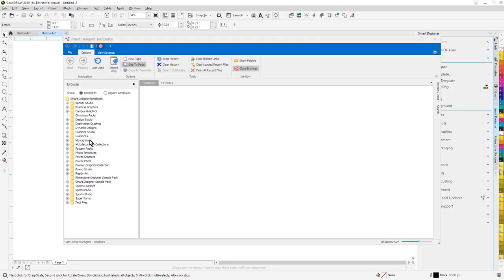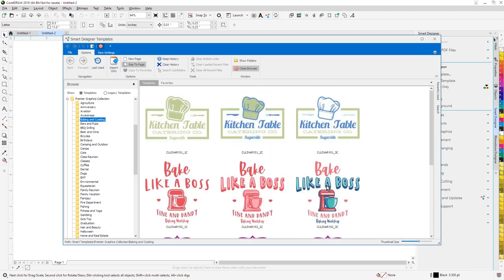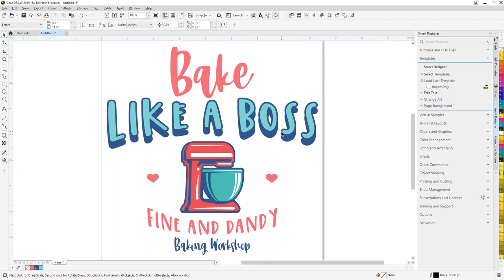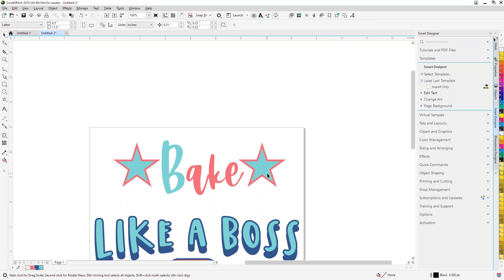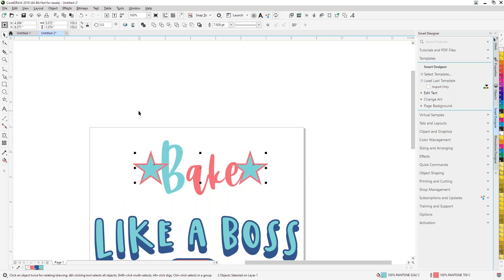Condé Systems/Digital Art Solutions Online Graphics Training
Best practices of CorelDRAW! Aired 1/31/2020.